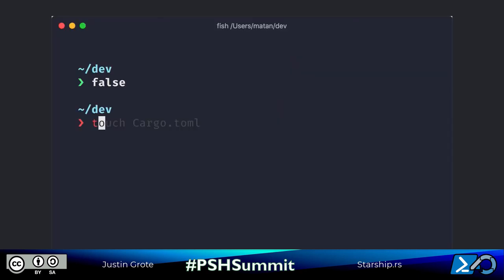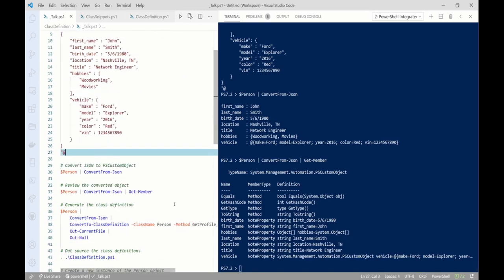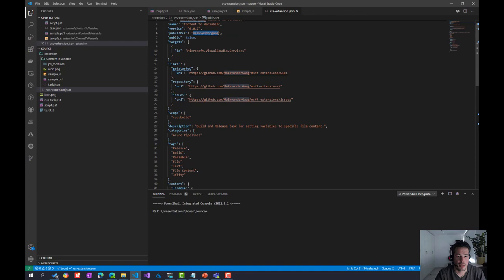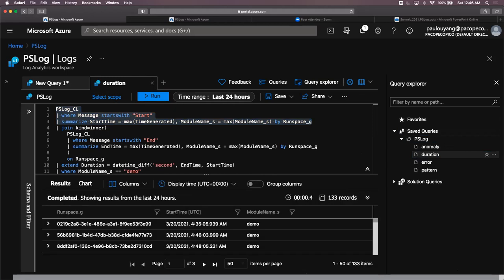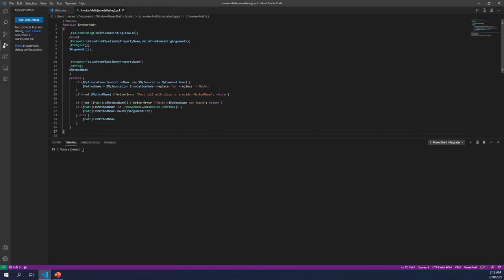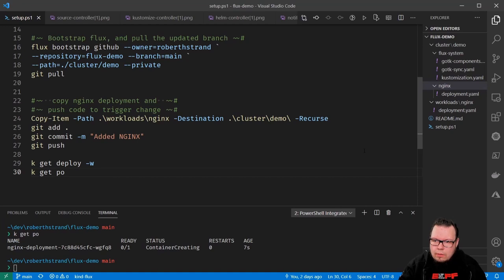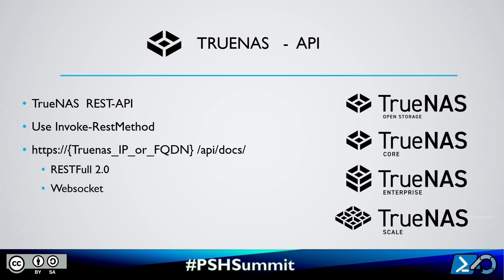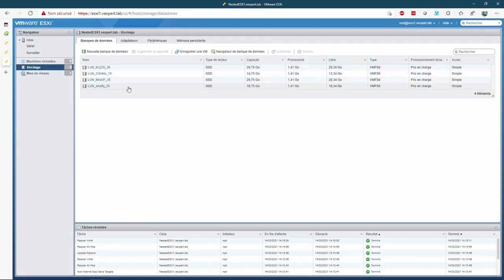PowerShell Summit 2021 - Lightning Demos 1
1st Session of Community Lightening Demos presented at the PowerShell + DevOps Global Summit 2021